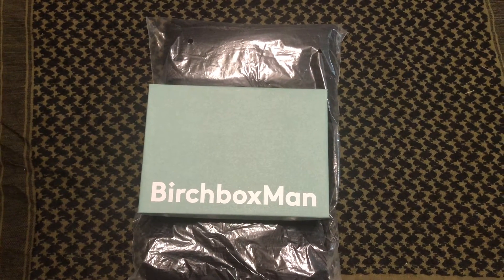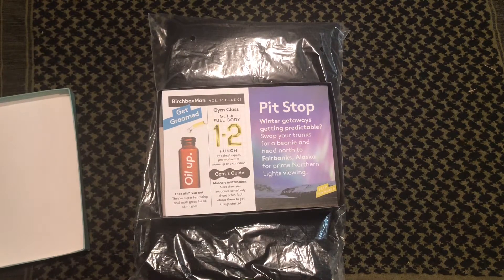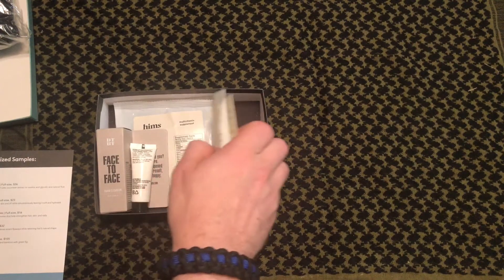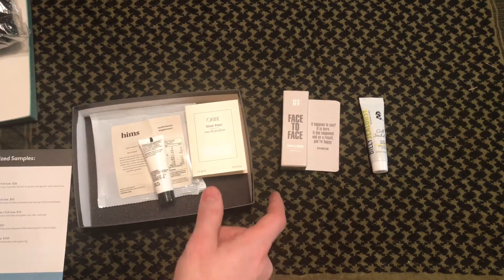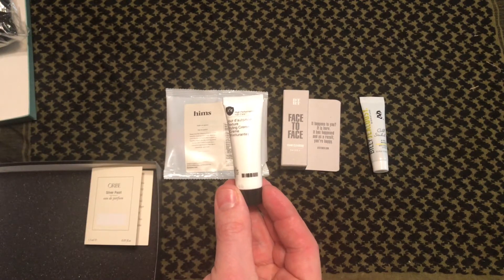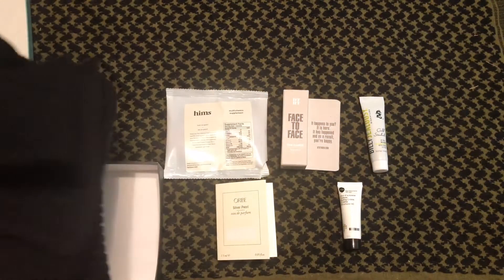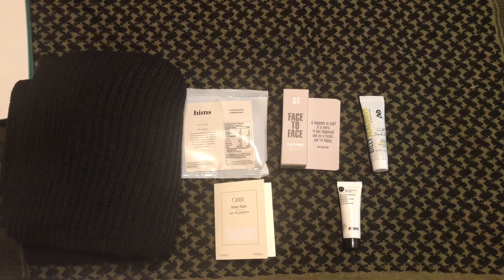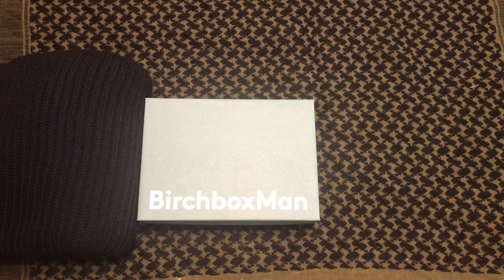Birchbox man February 2018